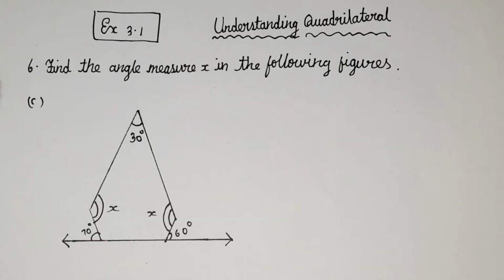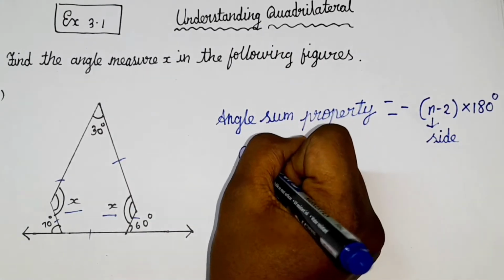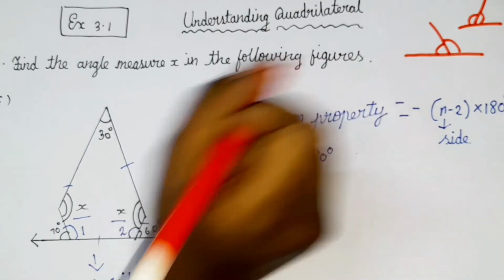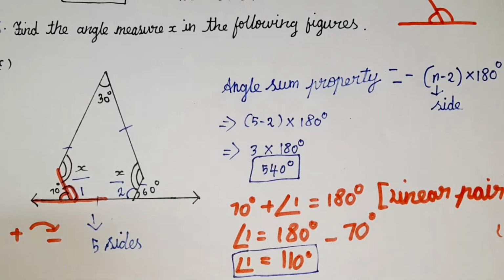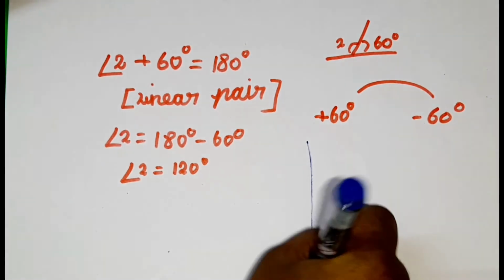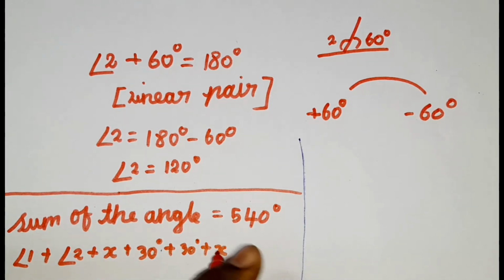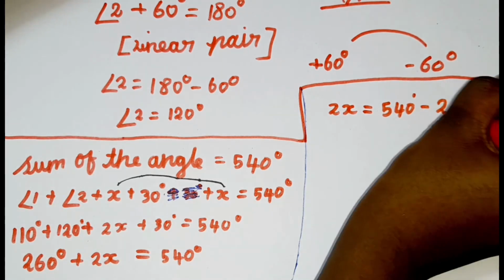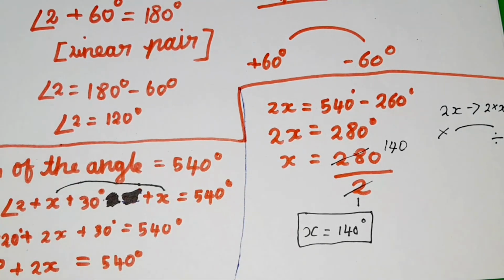Ex 3.1 q6 (c) Chapter 3 Understanding Quadrilateral class 8 math NCERT Syllabus in English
This video is about Understanding Quadrilateral . In this video I have solved ex 3.1 q6 (c) of chapter 3 that is UnderstandingQuadrilateral.

In Understanding Quadrilateral  lesson we would mostly have question based on properties.

So in Understanding Quadrilateral  lesson we have four exercise if you guys want to watch those videos click the below link 👇